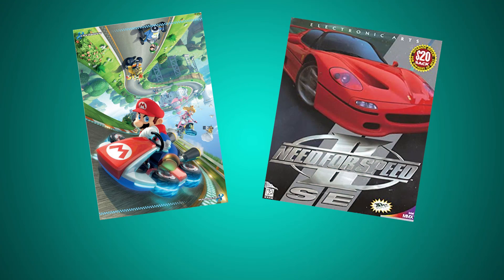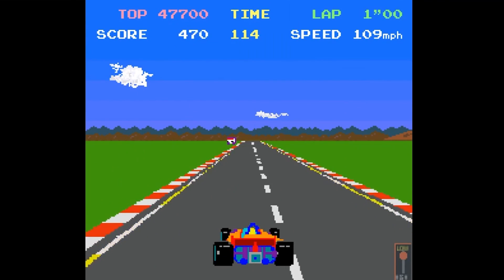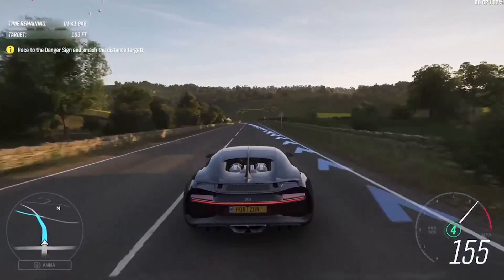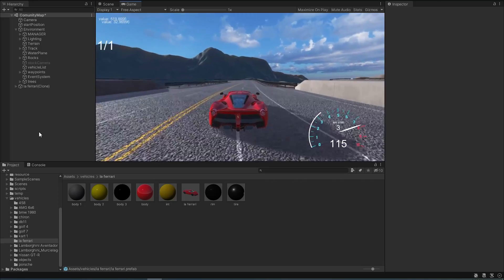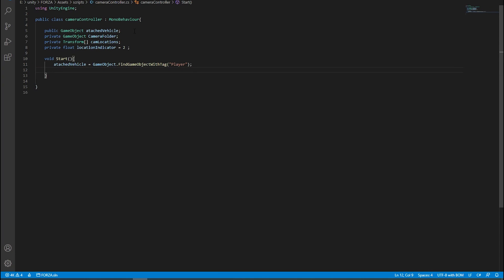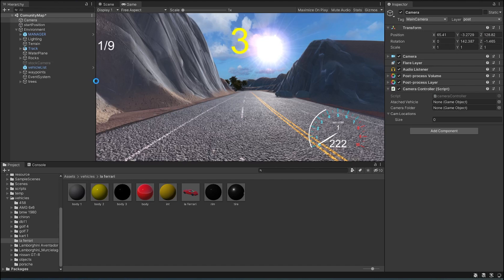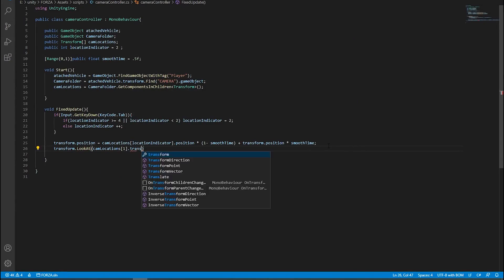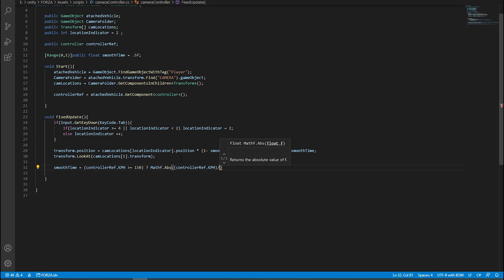Build Forza Horizon 4 In Unity - Camera follow(06)